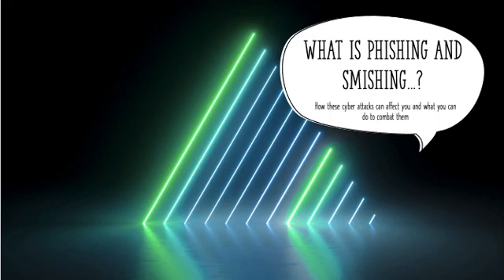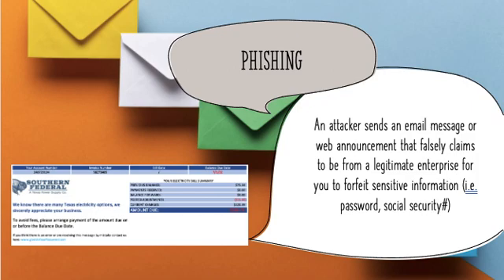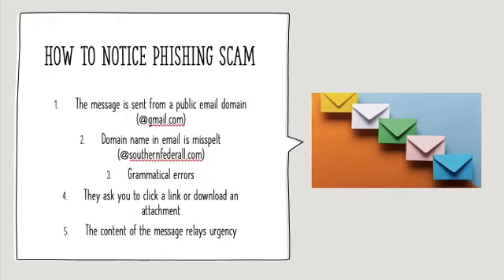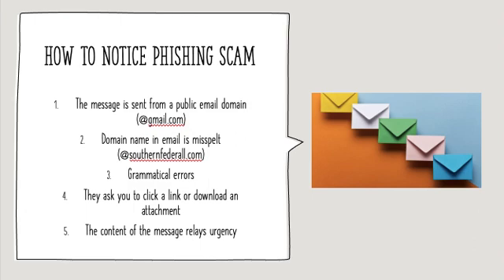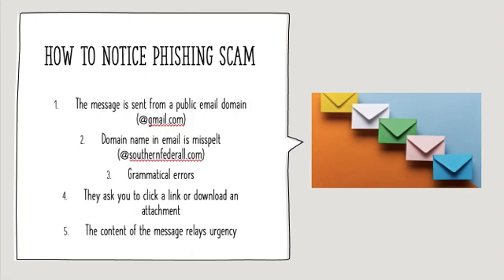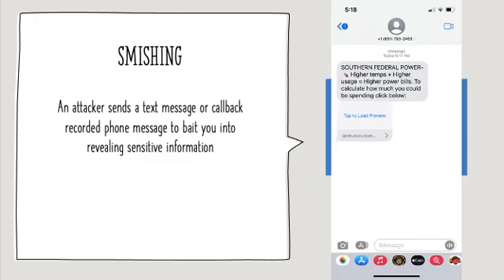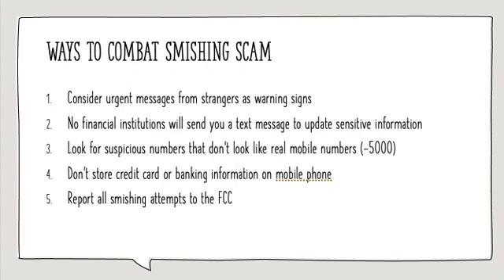Phishing and Smishing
How these cyber attacks can affect you and what you can do to combat them